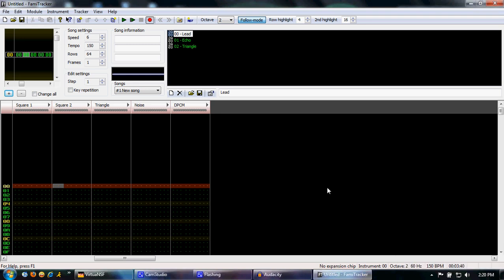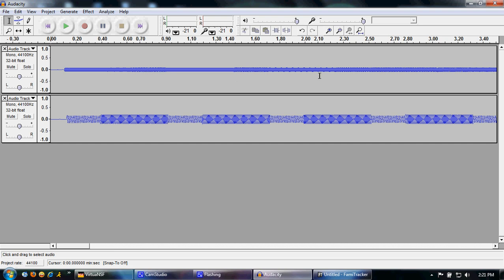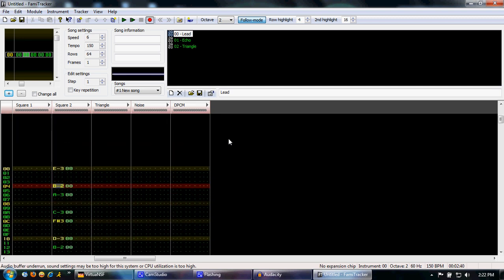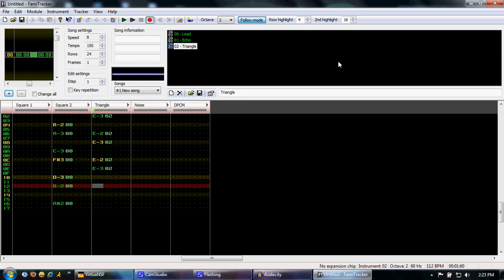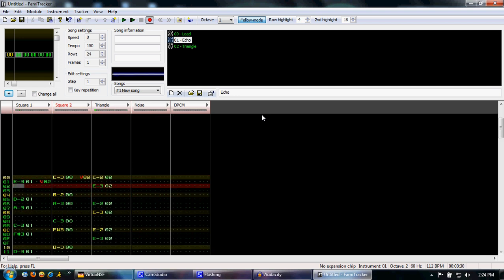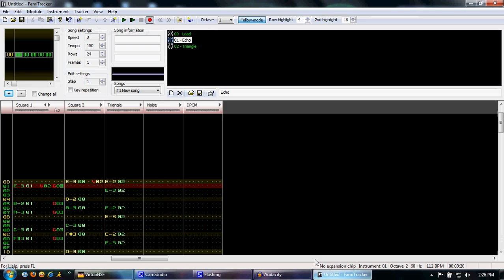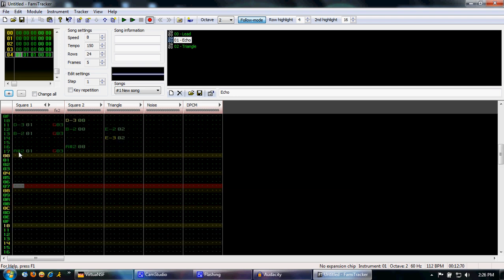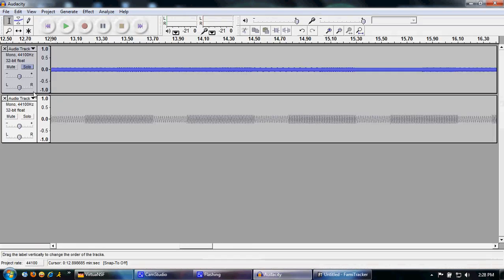Famitracker Tutorial Part 4 - Covering a Song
Now we begin the cover of Kraid's theme. I know it might seem like I'm going fast but this is really the best way I know to show how I do it. I listen to the notes by ear and figure it out using VirtuaNSF, the NSF file and Audacity. All of these can be found using Google. Let me know if you have any questions or concerns in the comments box.